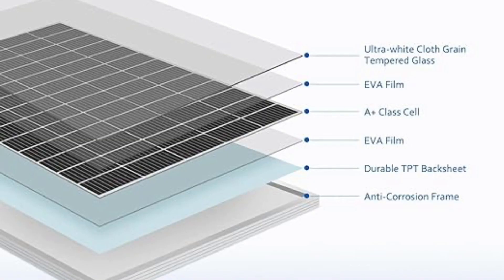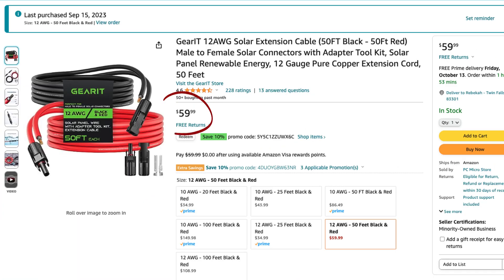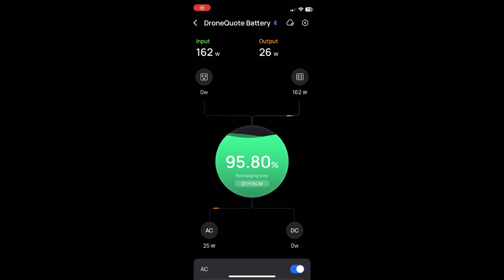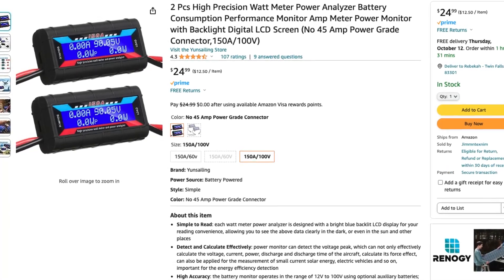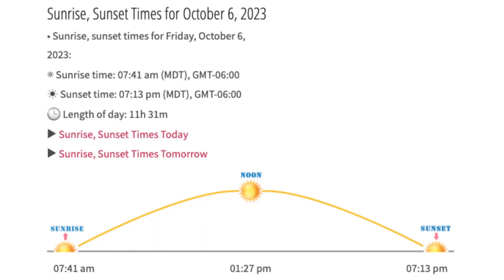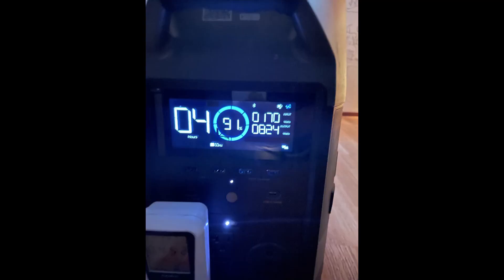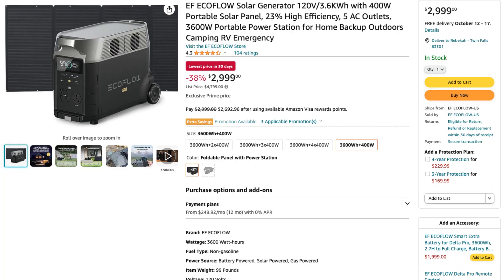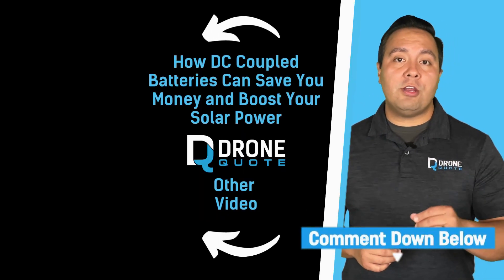Ecoflow Delta Pro Backup Power Mastering Business Continuity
In this video, I'm doing an EcoFlow Delta Pro real world test to see if solar energy can power my business. Will this backup power work? Watch as I power DroneQuote with solar energy from my home!

If you're looking for an easy way to test the power of solar energy, then check out this EcoFlow Delta Pro experiment! This solar energy powered business experiment is easy to set up and you only have to wait a few minutes for results. See how much power solar energy can provide your business and if it's the right choice!

0:00 What happens to your home office if there's power outage?
0:32 What am i powering?
2:39 Prediction
2:45 The Experiment
5:00 Results and Realizations

🤔Thinking about considering Solar Panels? Let us help!